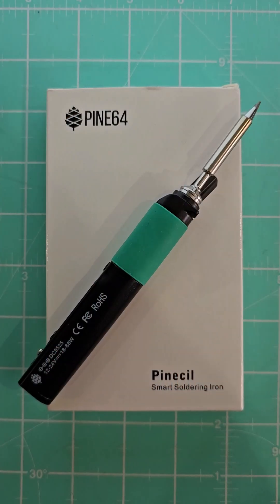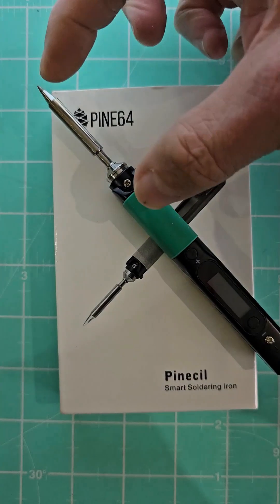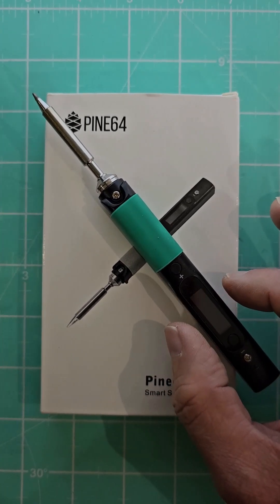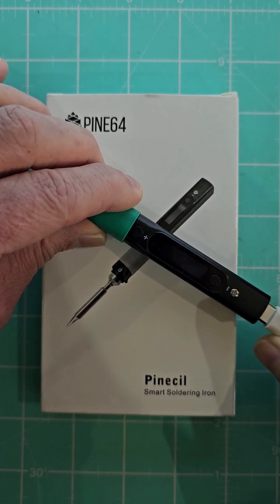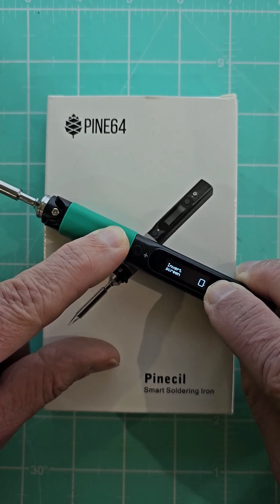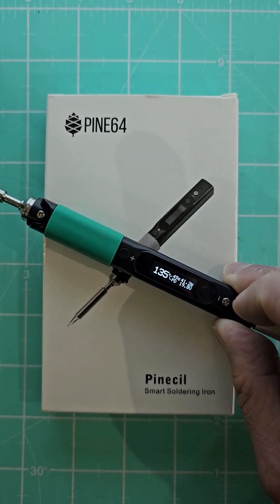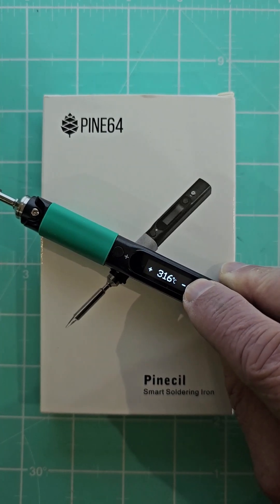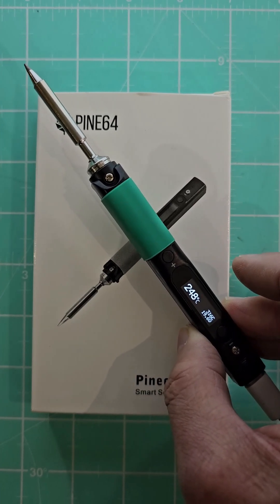Pine64 Pinecil V2 Open-Source and Portable Soldering Iron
This is an IronOS open-source software portable soldering iron with temperature control, auto sleep, and auto shut-off based on movement. It costs around US$36-$45 depending on where you buy it. It can be powered off USB-C (even via a battery) or the 12V barrel DC jack.

The hardware board schematics as well as software are all open-source. Pine64 encourages you to experiment with the software, and seeing its bootloader is safely in the ROM, this is reasonably safe to do.

CHAPTERS:
Intro and Features 00:00
Heat-Up Demo 01:30